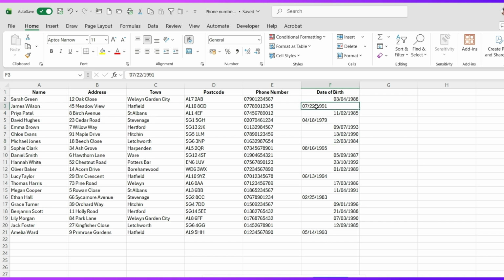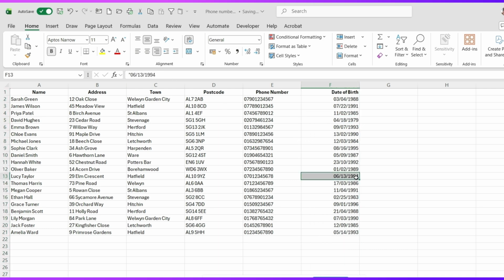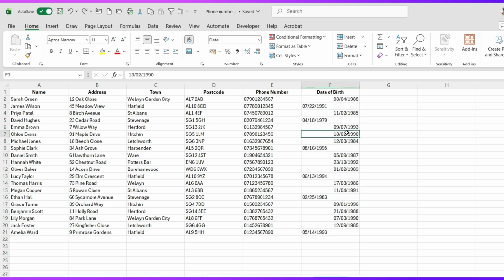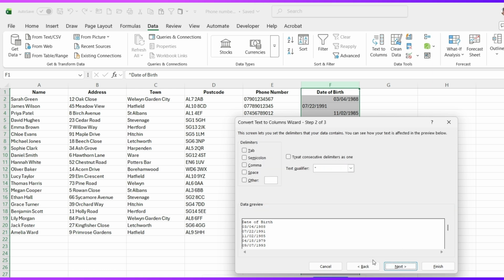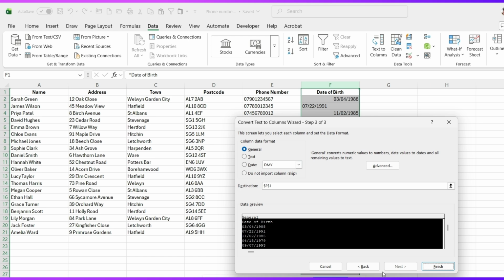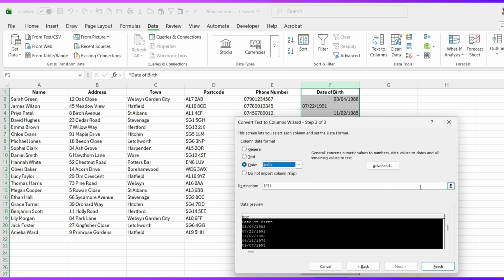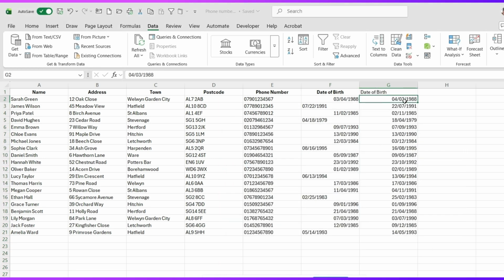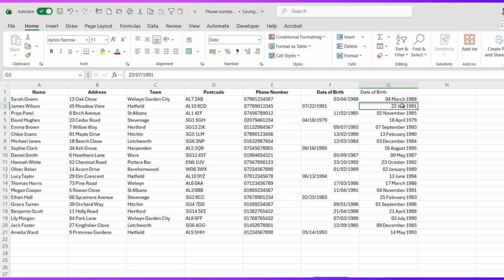02 Why are my Excel dates backwards?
If you've received a spreadsheet from another country, or imported data from another system, you may find that your dates appear to be the wrong way round.

In this short video, I'll explain why it happens, how Excel stores dates, and how to convert and display them correctly to avoid confusion when sharing spreadsheets internationally.